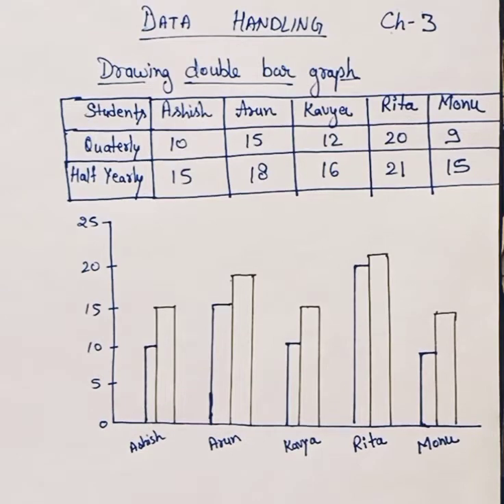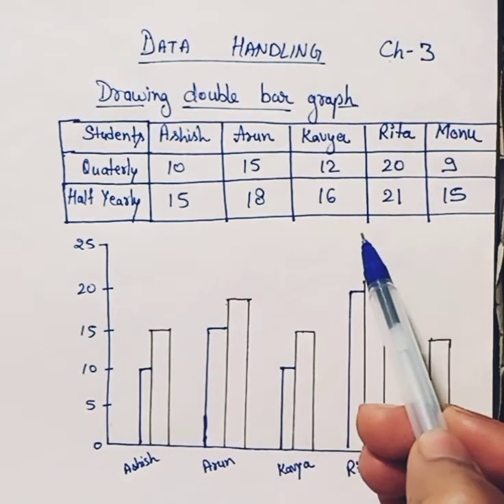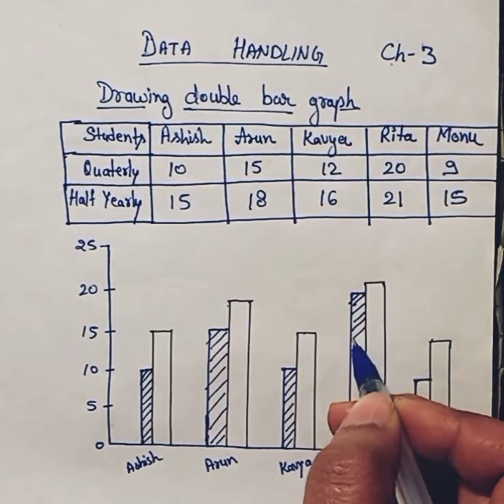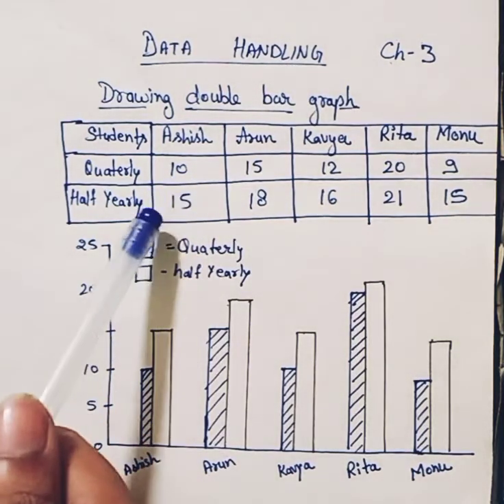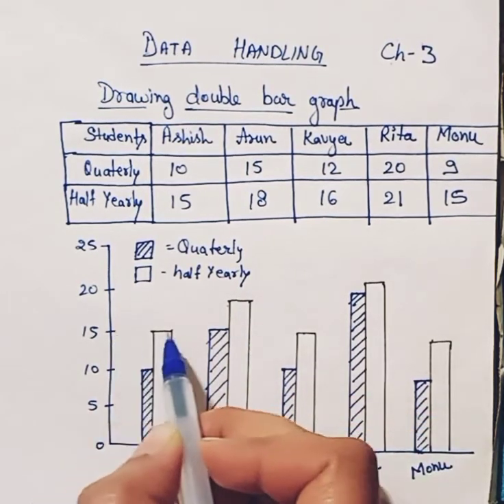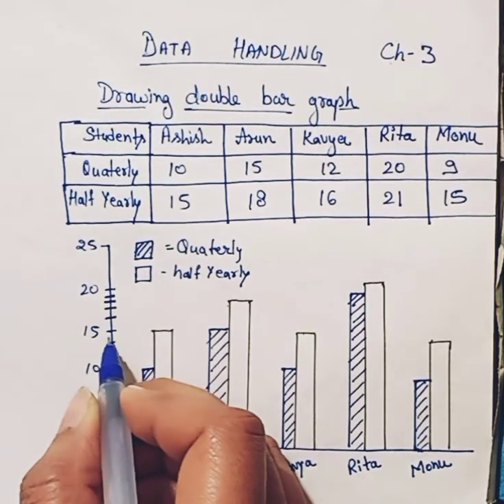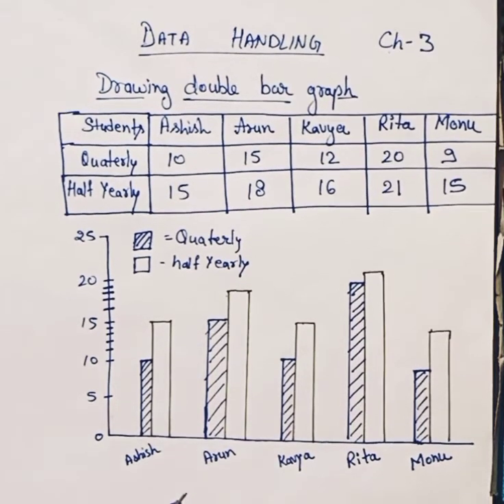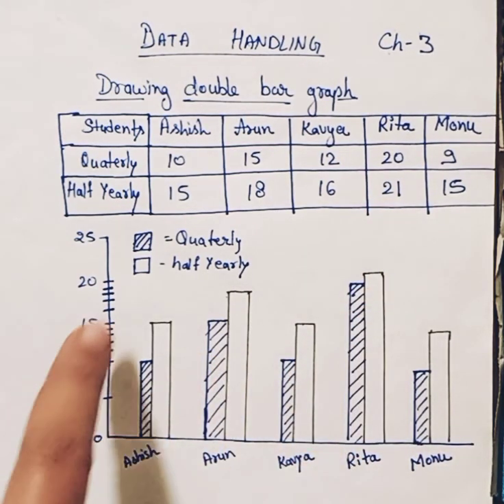lecture 8 data handling class 7th maths